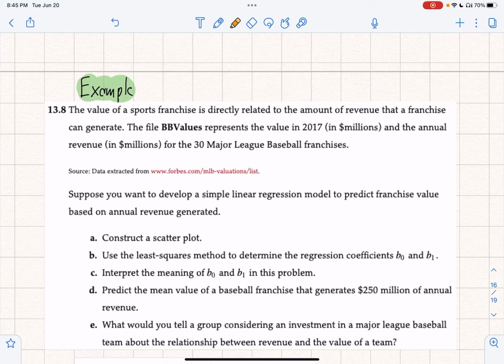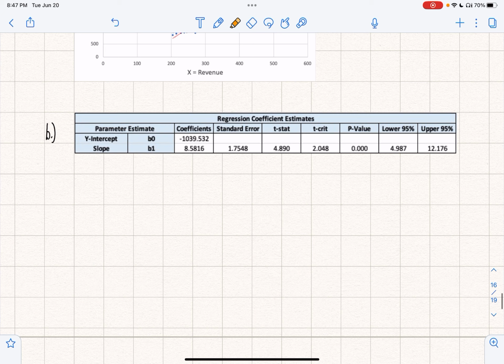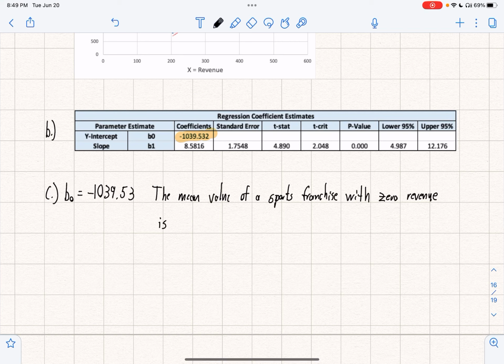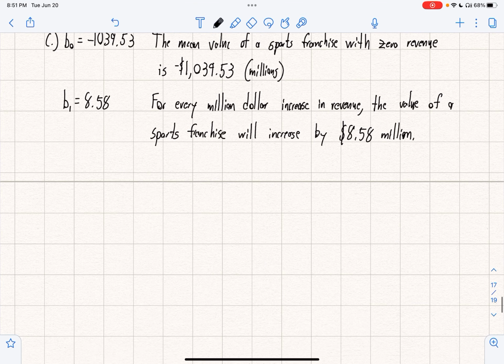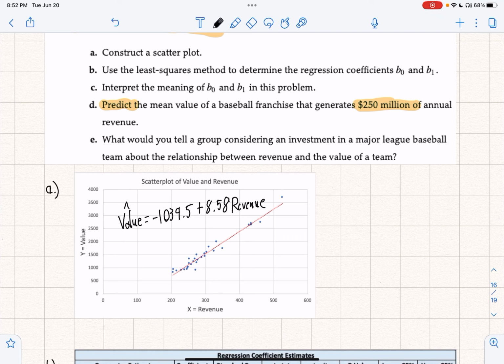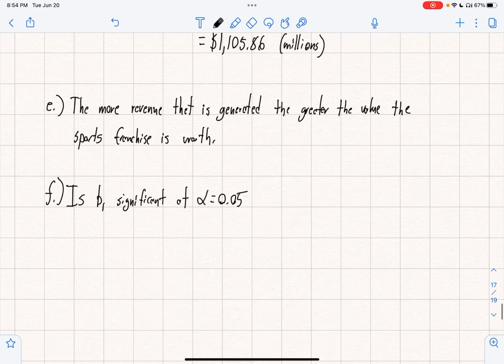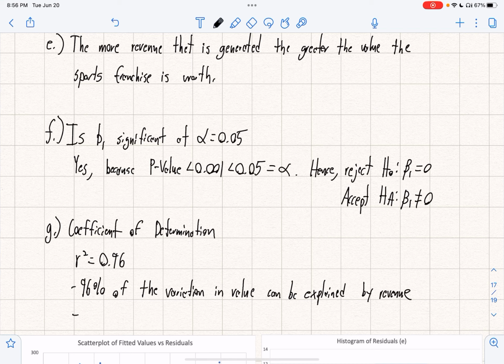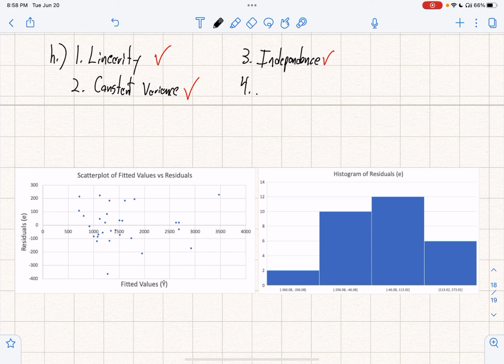Chapter 13 Video 9